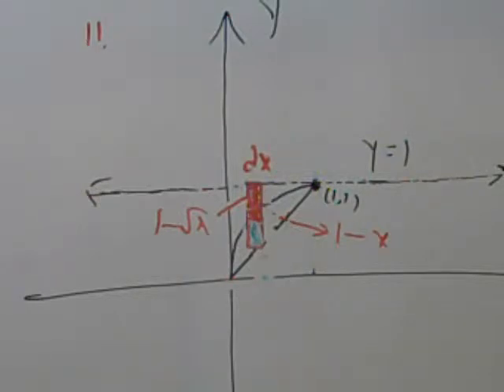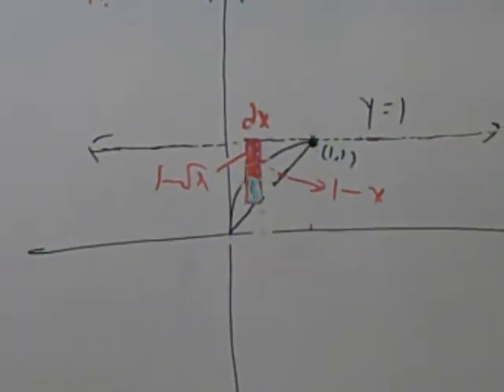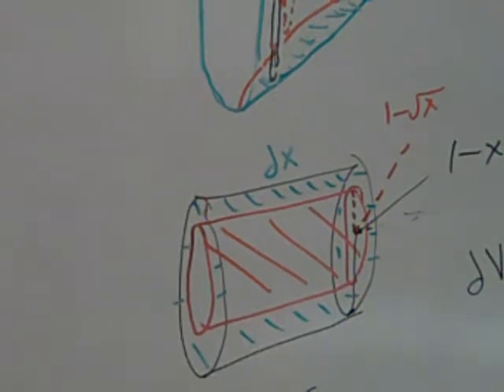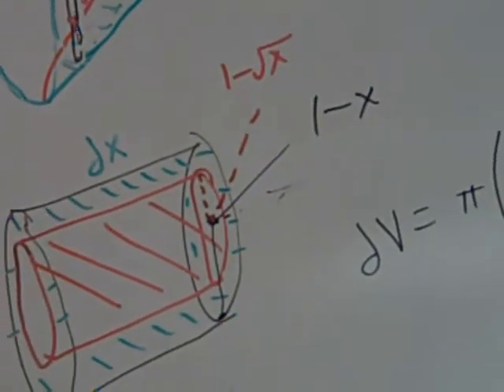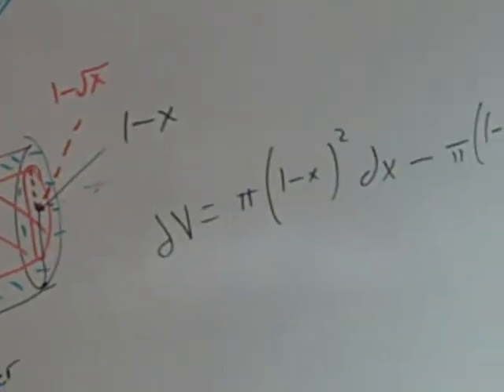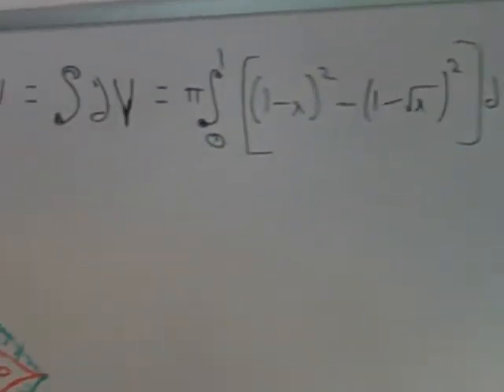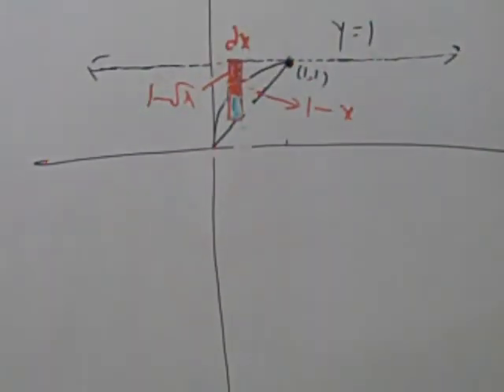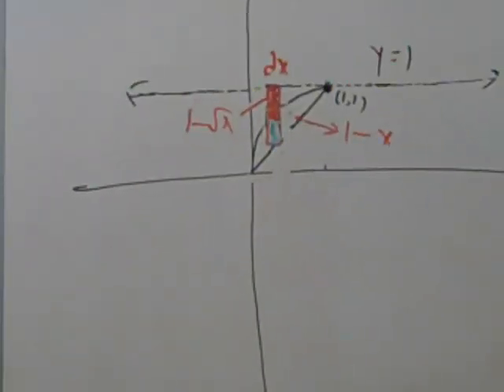Volume and Integration